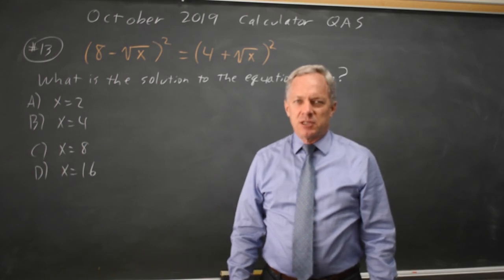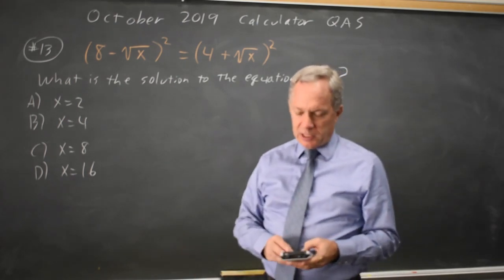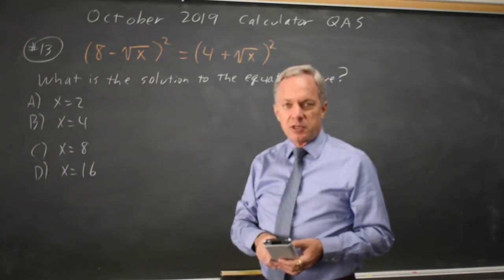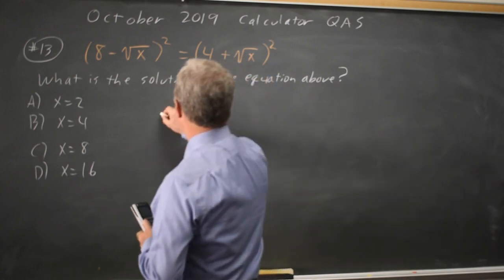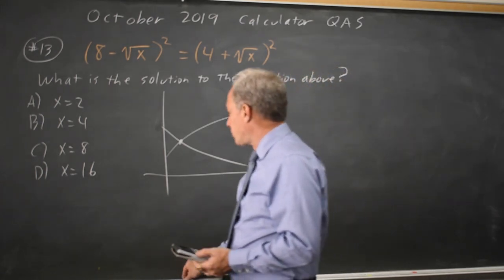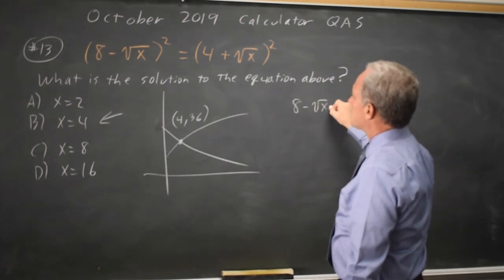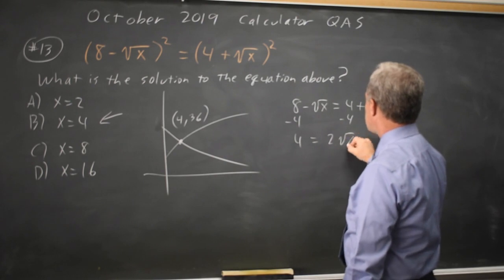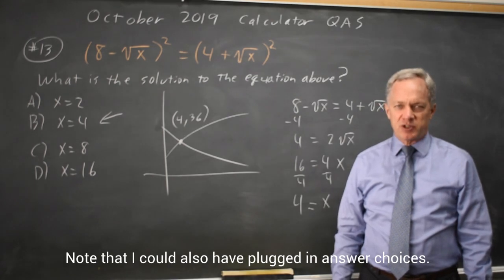SAT Oct 2019: Radical equations - question #4-13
(8 - sqrt(x))^2 = (4 + sqrt(x))^2
What is the solution to the equation above?